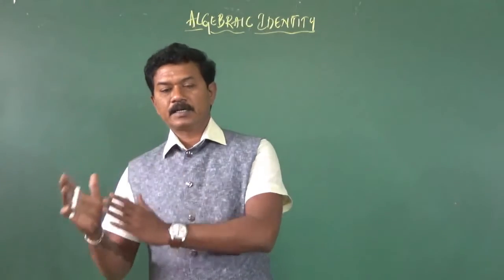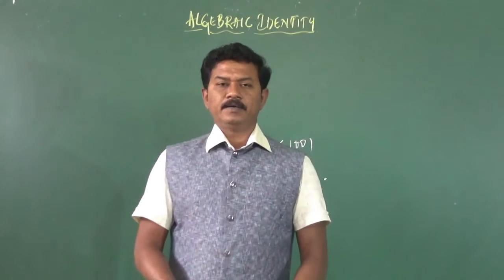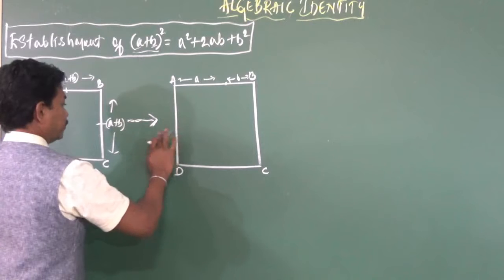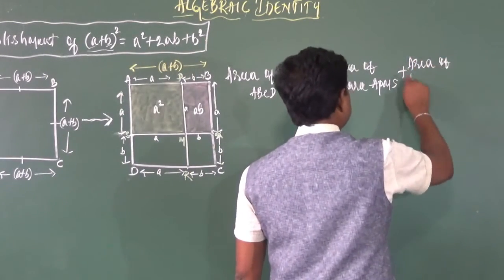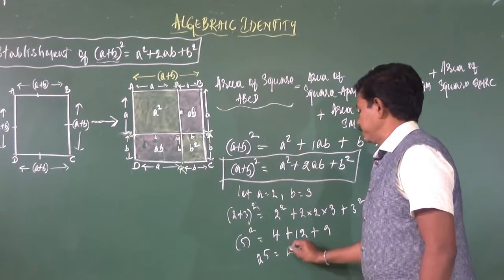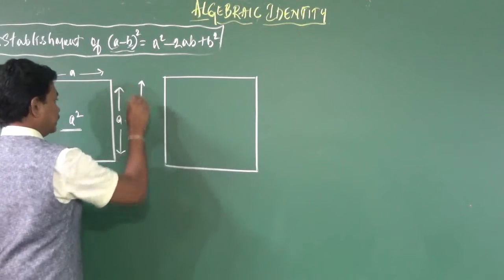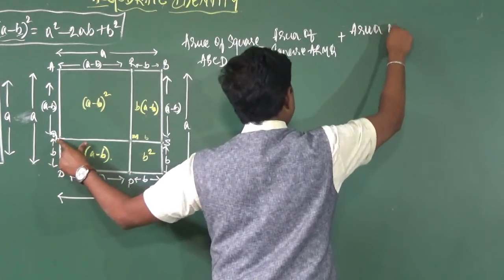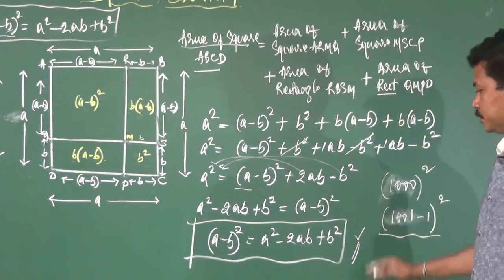ESTABLISHMENT OF ALGEBRAIC IDENTITIES/9 STD/CBSE/NCERT/POLYNOMIALS